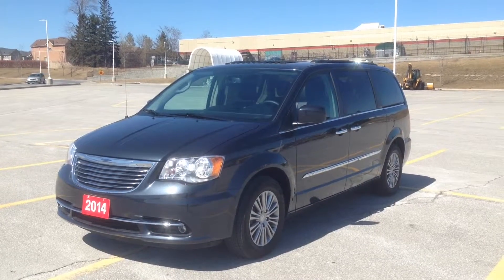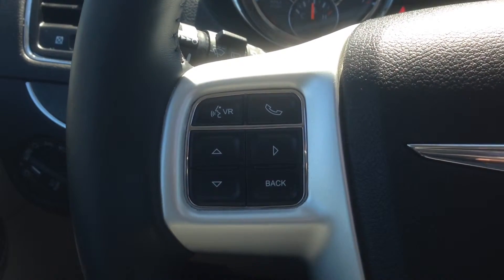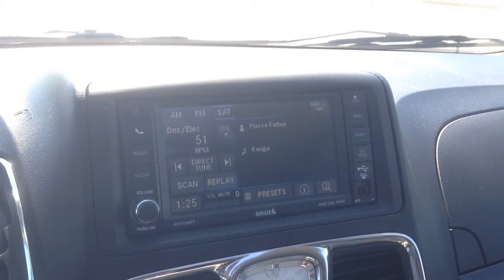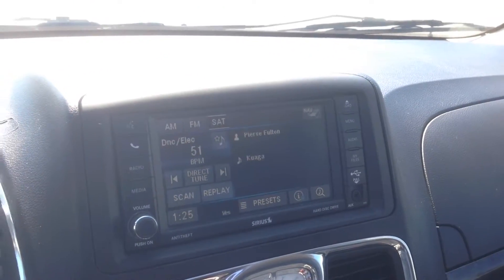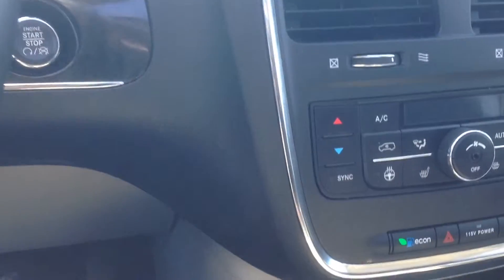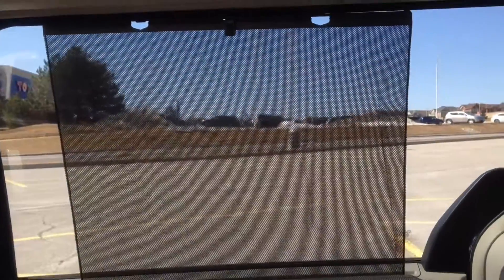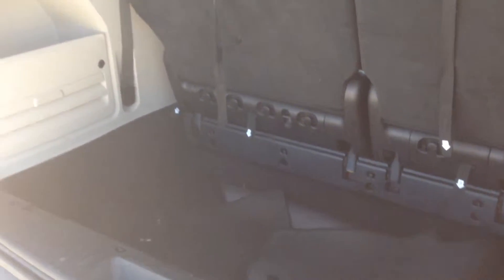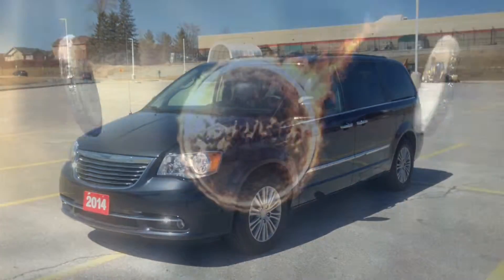2014 Gray Chrysler Town & Country Touring Newmarket Ontario | MacIver Dodge Jeep